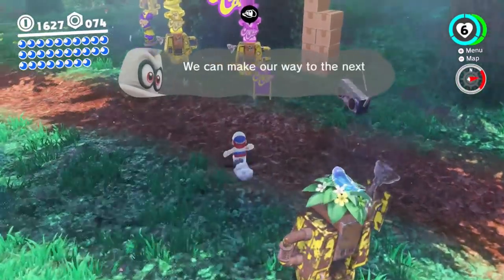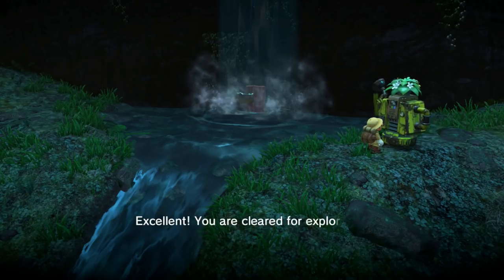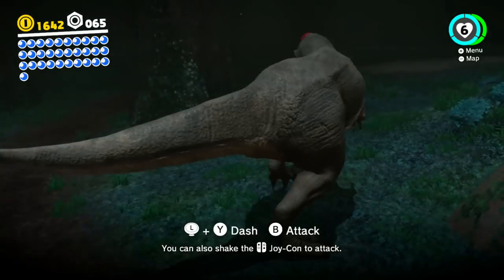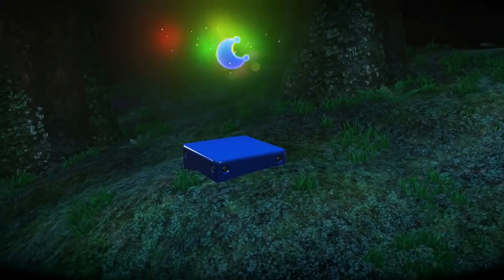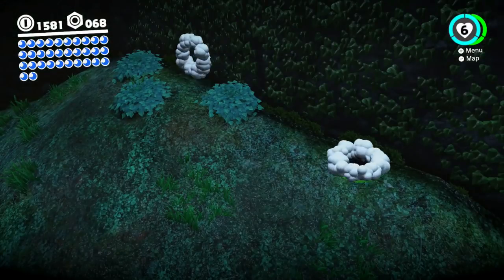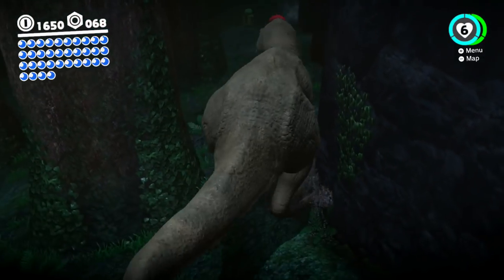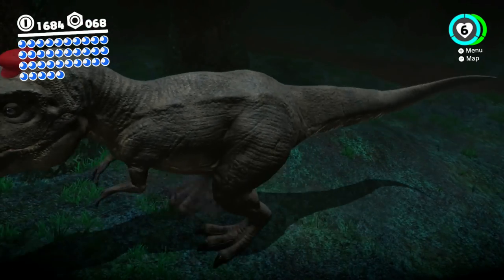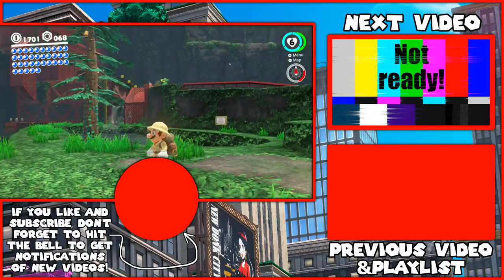Super Mario Odyssey 100% Walkthrough Part 15: Absent When Looking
When I wanted to find something, it wasn't there. When I didn't, it kept popping up! XD I know this place is a bit confusing because there aren't that many landmarks, but come on! It's not that big! Though it did make things slow and steady. Maybe the spoooooooopy atmosphere unnerved me and I got confused? Nahhhh. That T-Rex is hilarious!

Time Stamps:

---Wooded Kingdom---
0:00 Buying the Exploer's outfit and getting new dialog

---Power Moons---
Deep Woods:
1:53 Exploring for Treasure (Need' Explorer's Outfit at 0:00)
4:53 Beneath the Roots of the Moving Tree
5:43 The Hard Rock in Deep Woods
10:48 Glowing in the Deep Woods (starts at the pond)
12:02 Past the Peculiar Pipes (Left, Left, Bottom Left)
16:09 Deep Woods Treasure Trap
18:09 By the Babbling Brook in Deep Woods

---Purple Coins---
Deep Woods:
4:37 3 behind a movable rock on the perimeter
5:24 3 on a precariously  fallen tree leaning over the abyss
7:11 3 on a fallen tree near the abyss